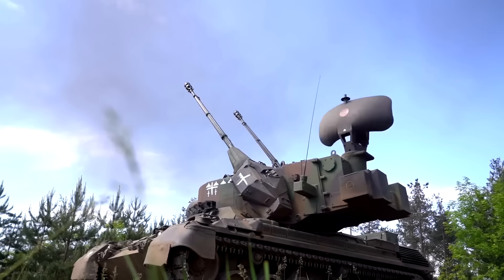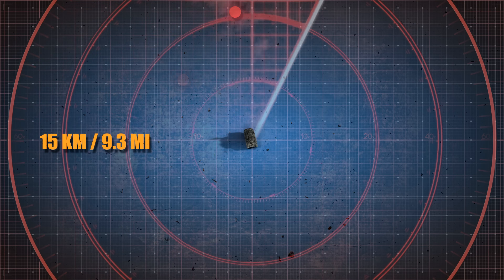That's Why Russian Shahed Can Not Pass Gepard